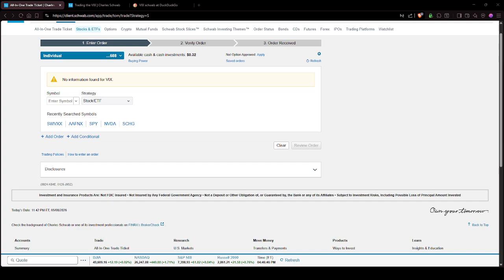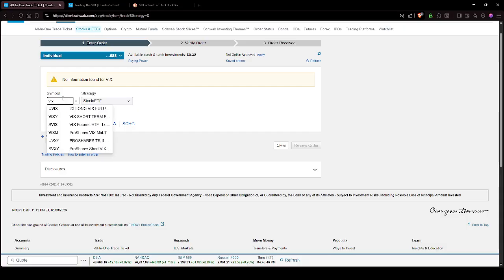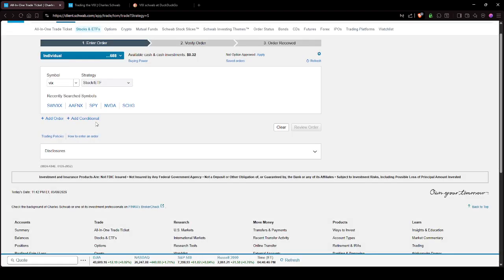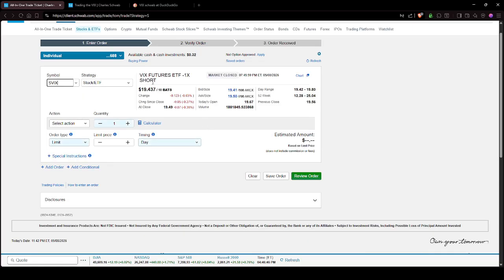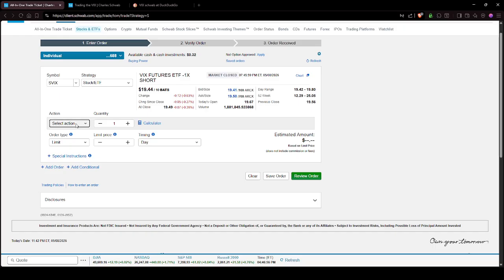How to Buy VIX at Schwab: Step-by-Step Tutorial for Beginners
Welcome to this tutorial on how to buy VIX through Charles Schwab. The VIX, known as the volatility index, measures market expectations of near-term volatility. Investing in VIX can provide a hedge against market downturns. Let's walk through the steps to make this process easy for you.